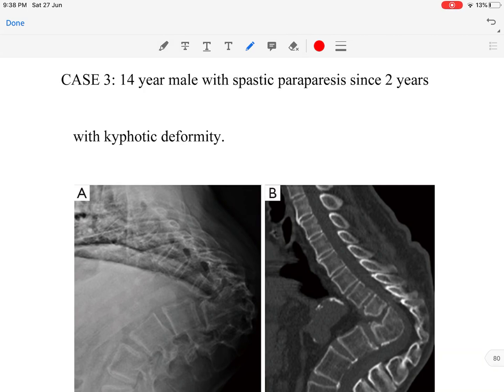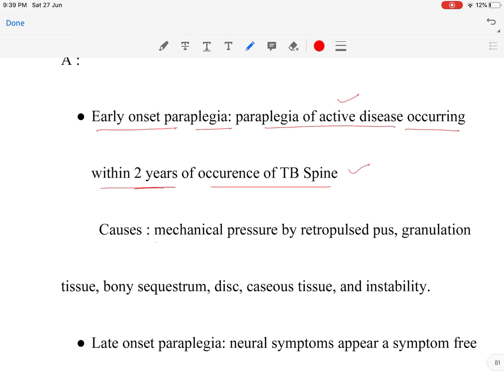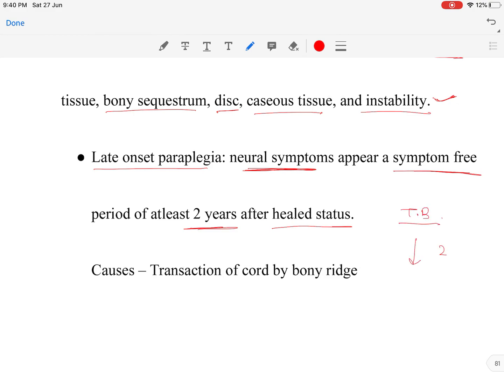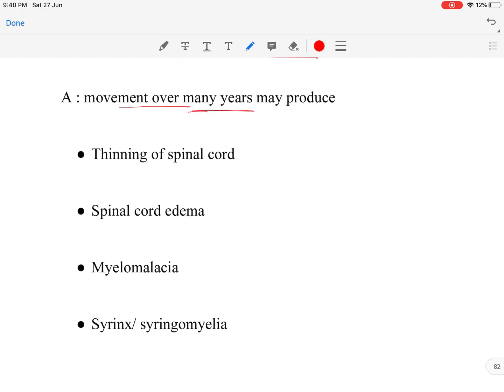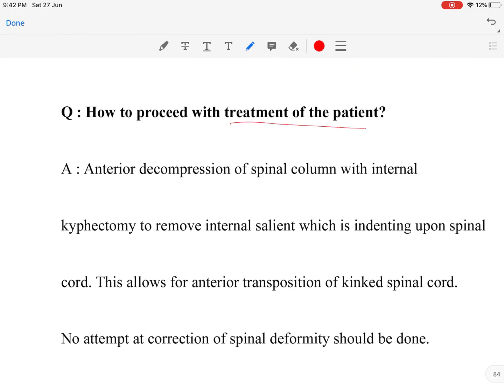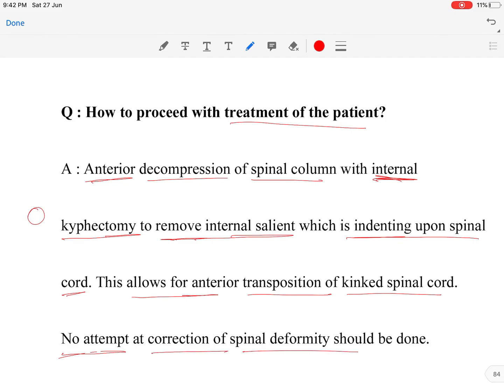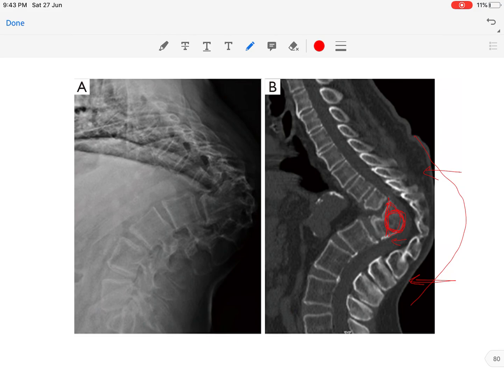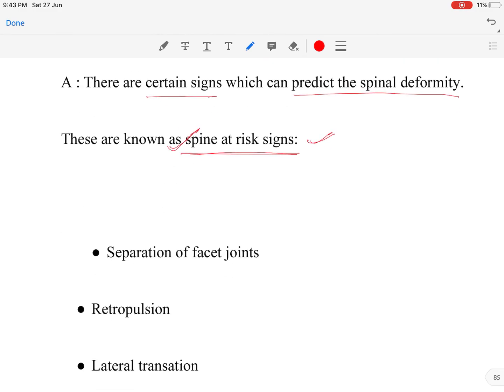Tubercular Spine series - 8 (late onset paraplegia )